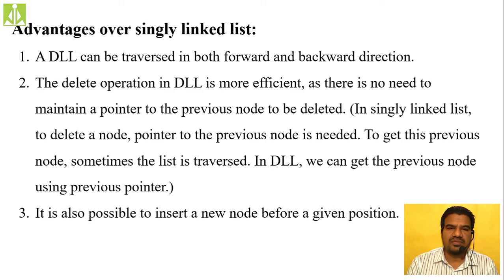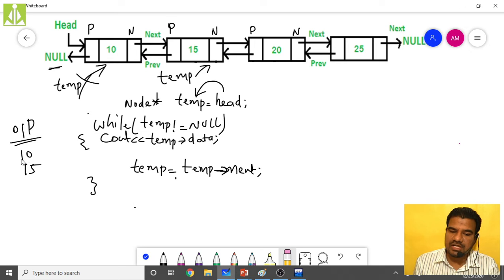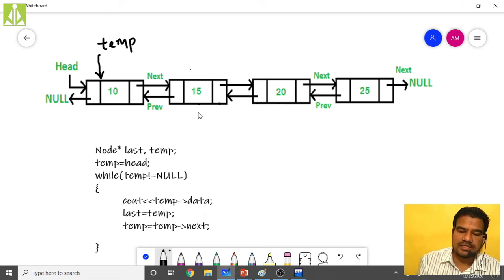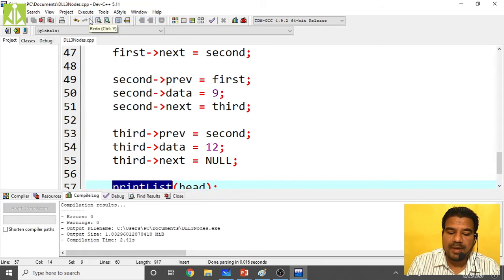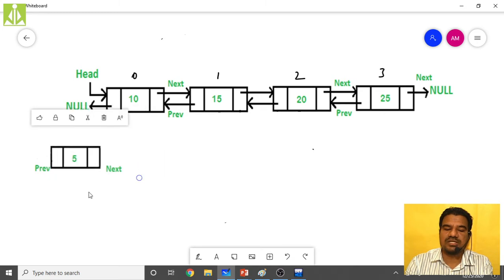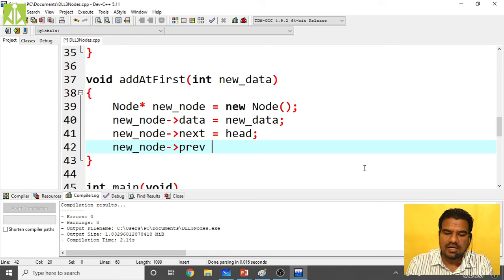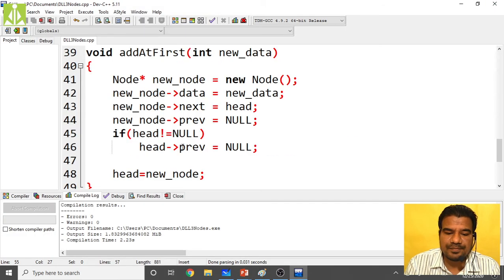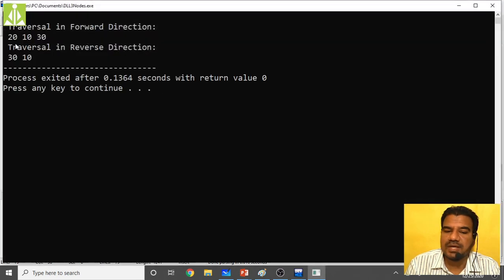DSA Unit III Linkedlists Lecture 31 Part 2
- Doubly Linked List Traversal.
- Doubly Linked List Insertion.